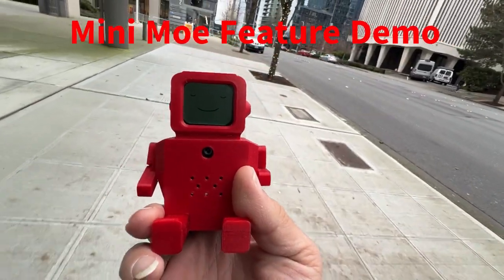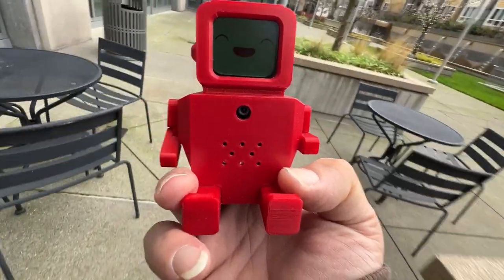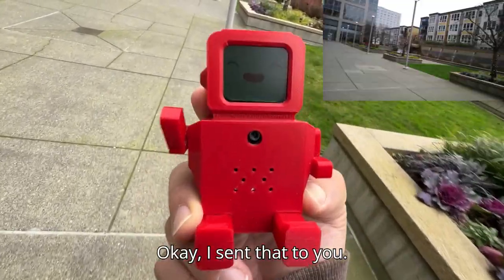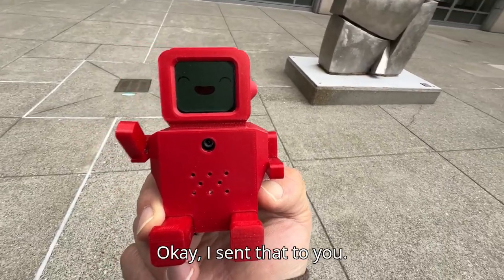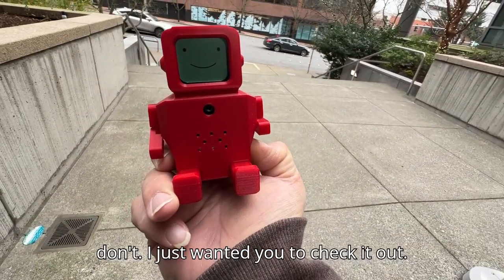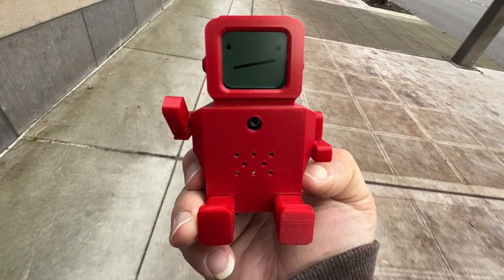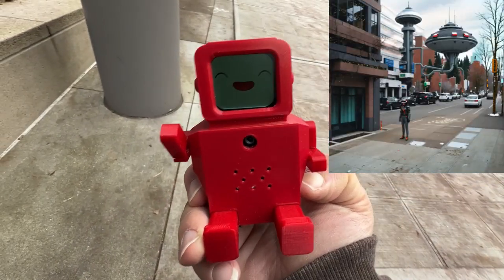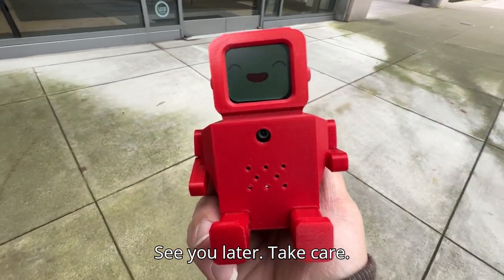Mini Moe - Companion Robot Demo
Take a walk with me and Mini Moe, our personal companion robot, as we step through most of this friendly little fellow's features.